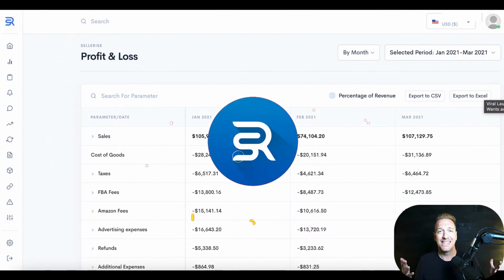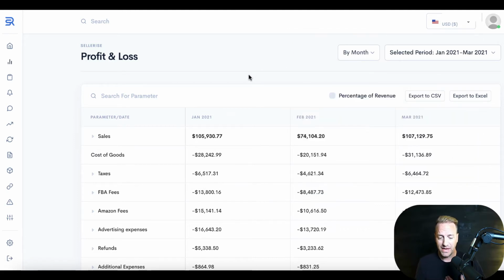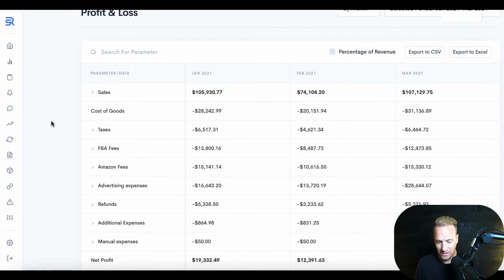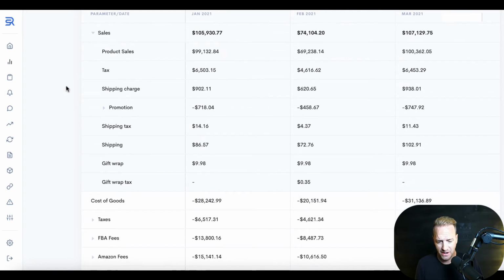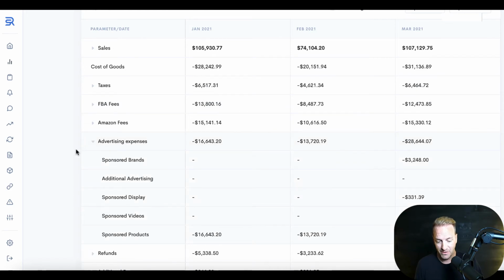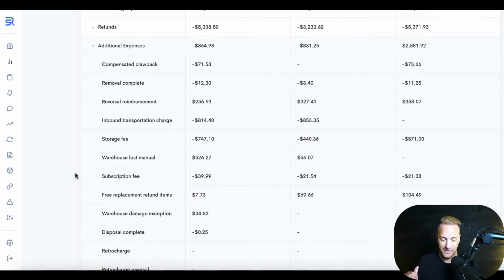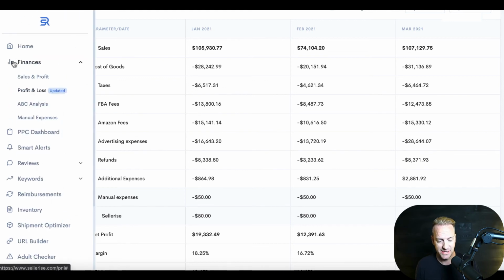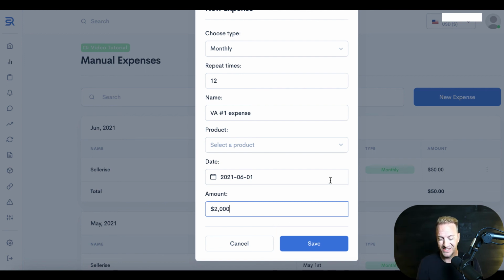Profit & Loss (P&L) - Sellerise Tutorial